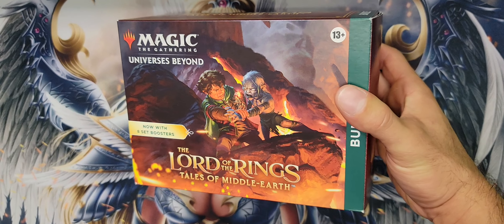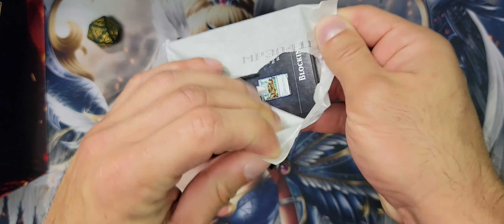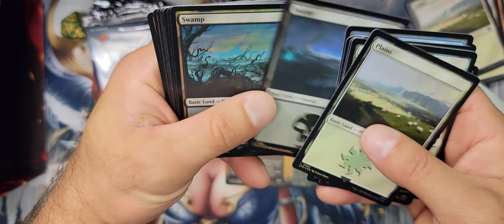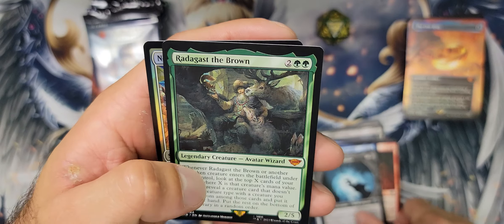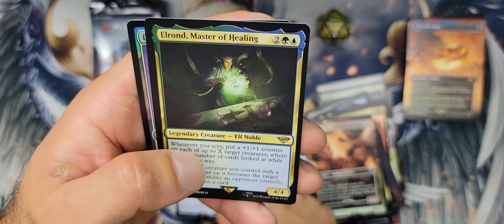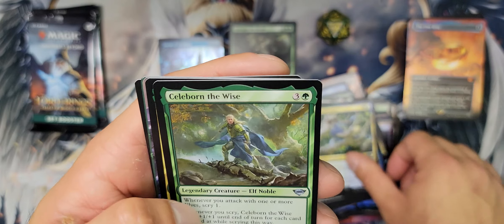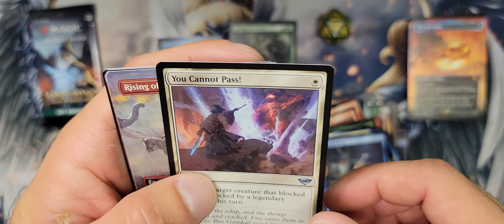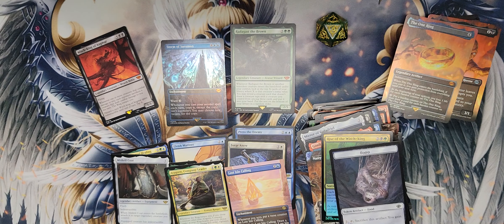💍 Bundle of Rings 💍